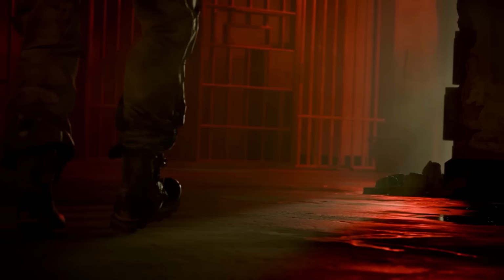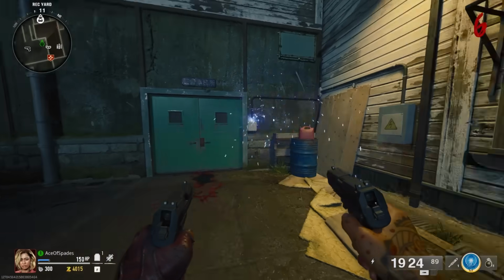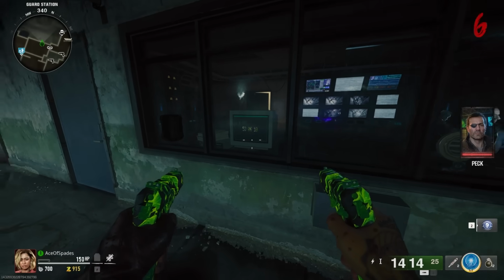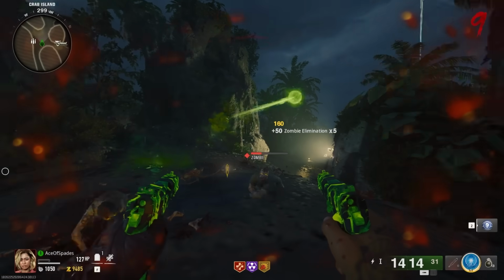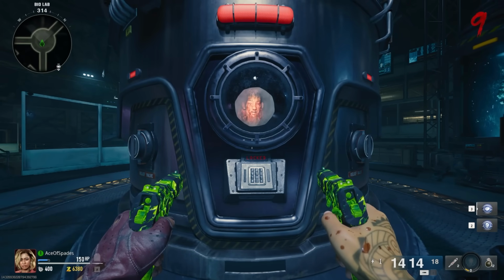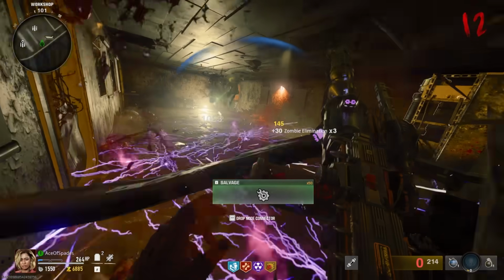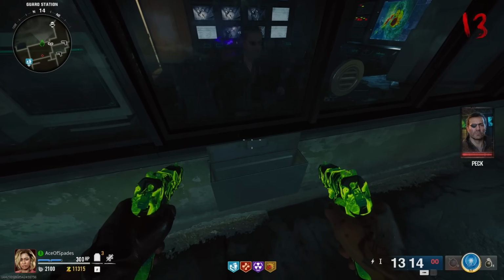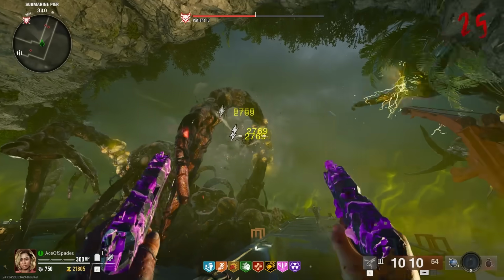Terminus: Main Quest Easter Egg Guide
This is the Ultimate Guide for the Easter Egg on the Black Ops 6 Zombies Map: Terminus
It includes everything you need to know for the main quest!   (TIMESTAMPS BELOW)

Chapters:
0:00 - Activate Pack-A-Punch
0:26 - Build the Beamsmasher
2:20 - Find the Hard Drive
2:40 - Unlock Nathan's Tank (Mini-Boss Fight)
3:12 - Rewire the Network
3:45 - Hack the Buoys
4:05 - Defuse the Bombs
4:21 - Boss Fight